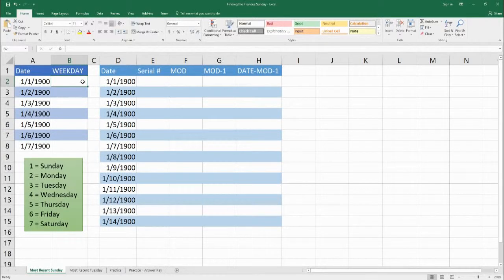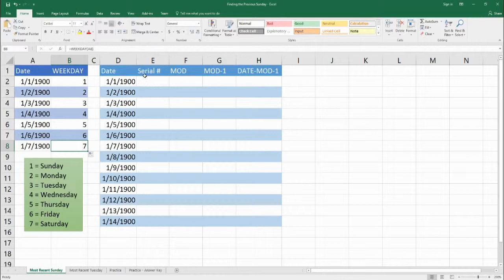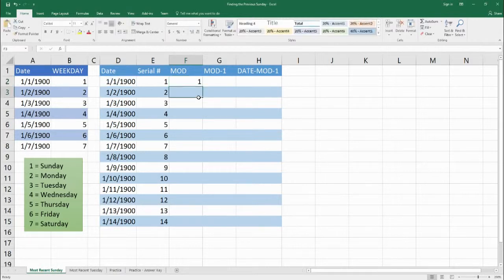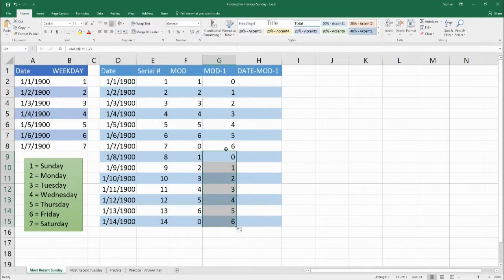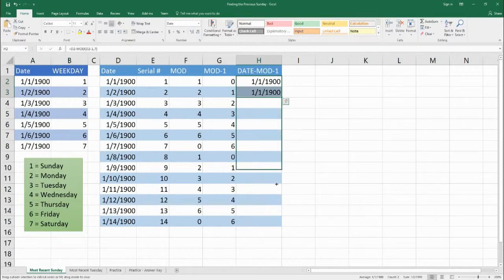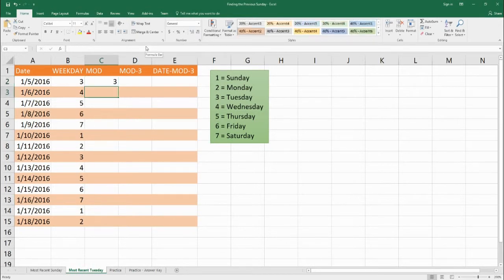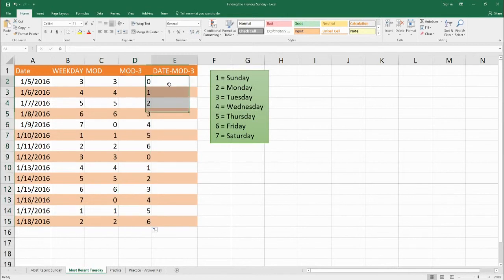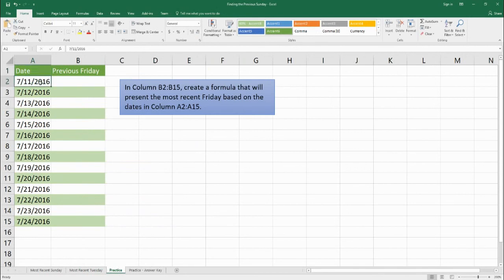Finding the Previous Sunday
Learn how to find a certain day before a given date.